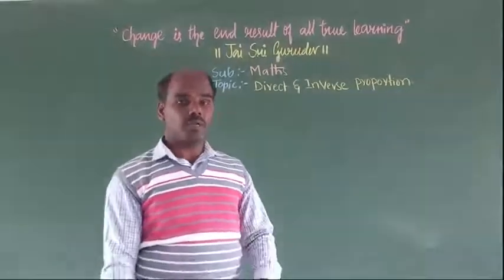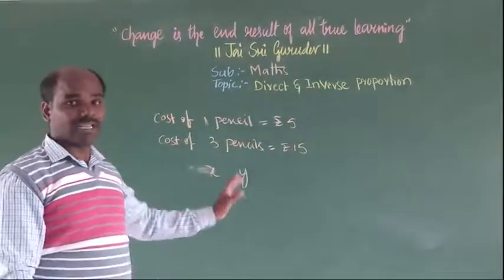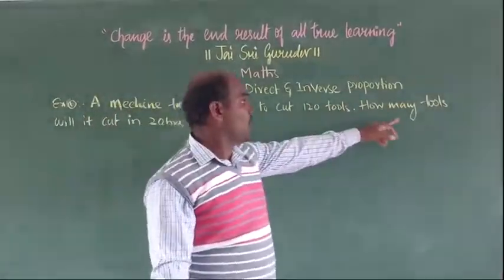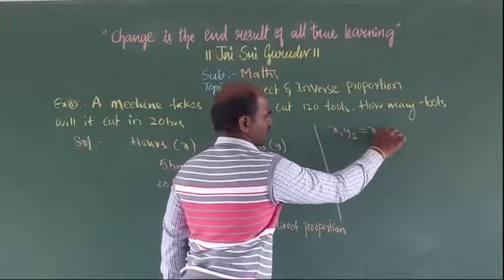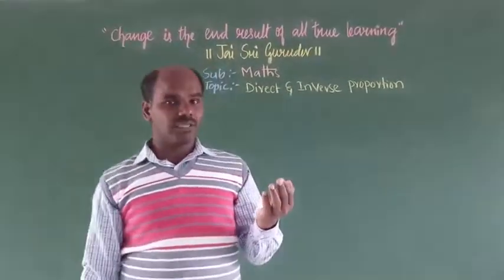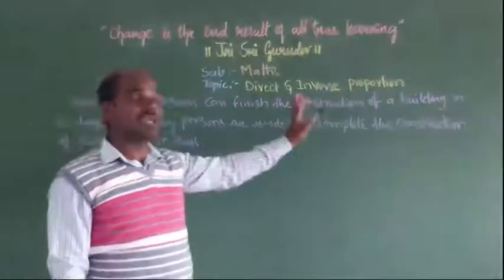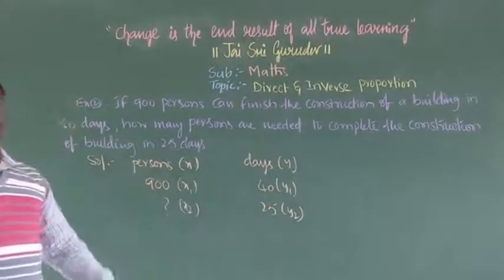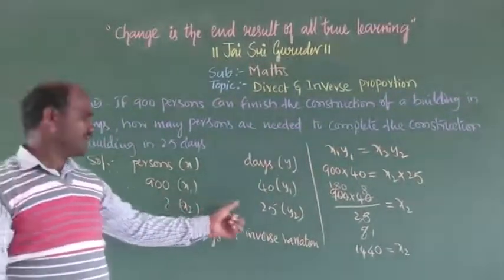Introduction,Derivatives of formulas of Direct and Inverse Proportions of 8th std CBSE Maths Part-1